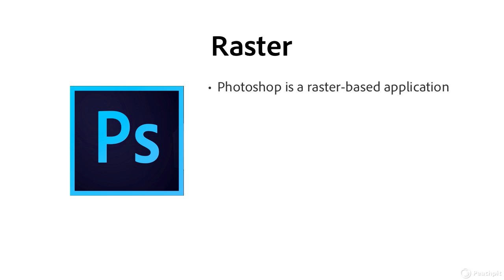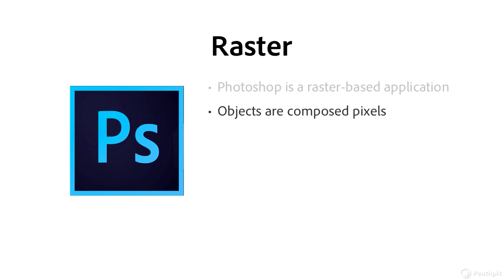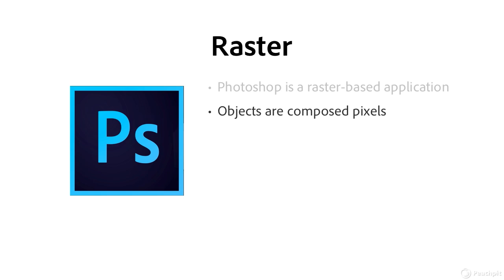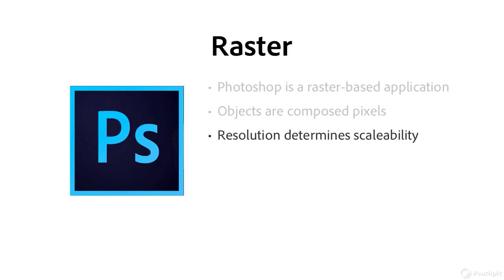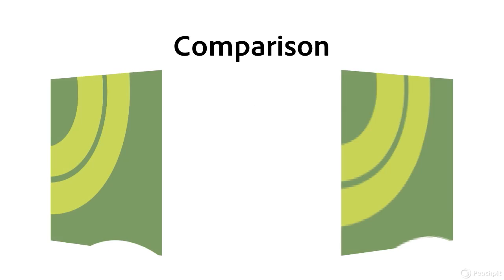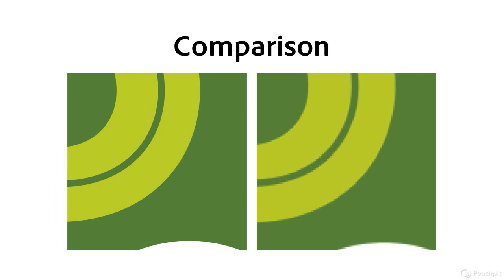Learn Adobe IllustratorCC-2